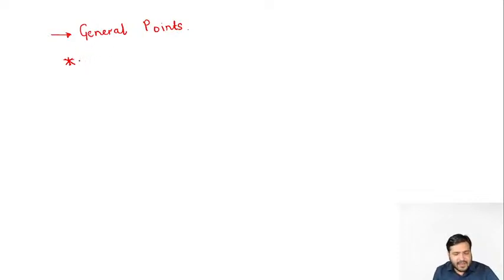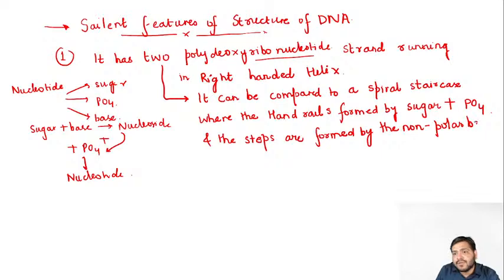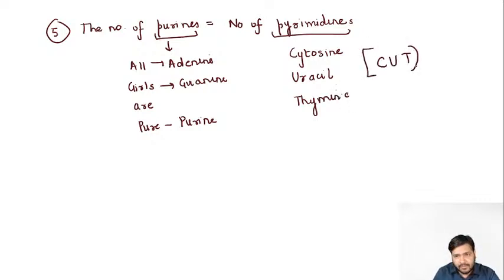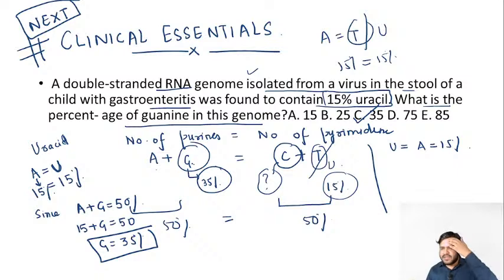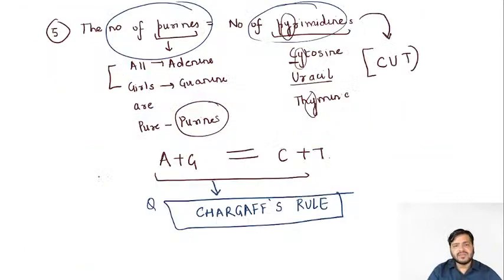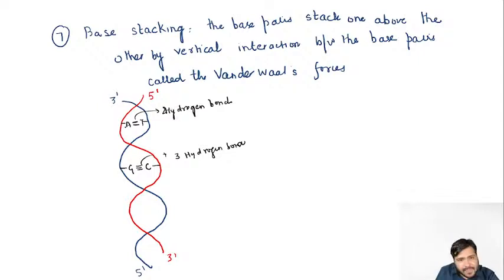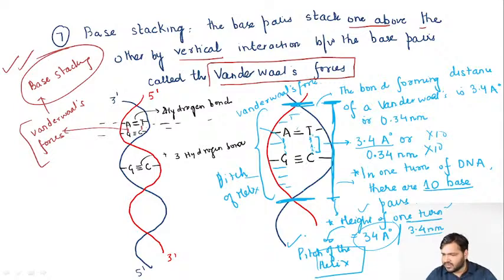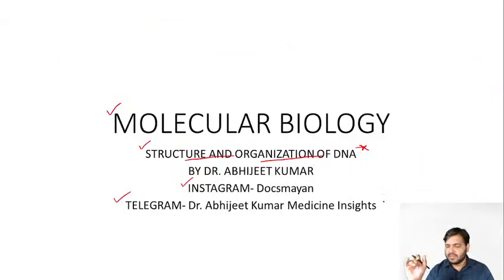Live Class On STRUCTURE AND ORGANISATION OF DNA with Dr Abhijeet | Collegeclue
In association with Dr Abhijeet, CollegeClue is going to conduct an online session on "STRUCTURE AND ORGANISATION OF DNA" .
All the students are requested to avail the benefits of this live session.